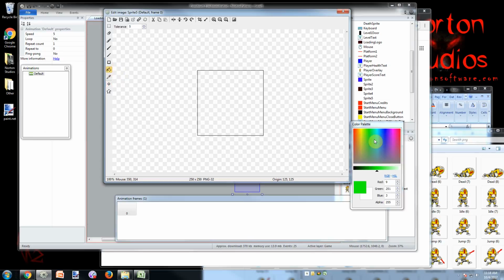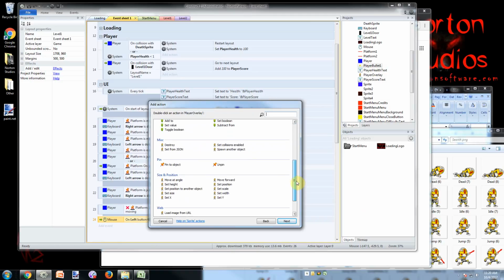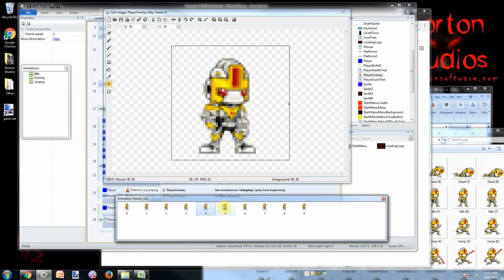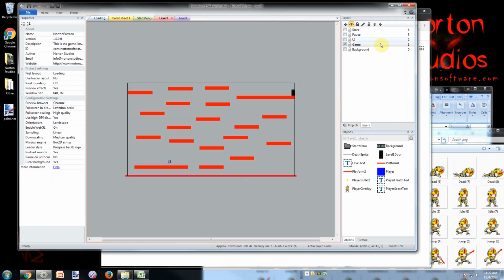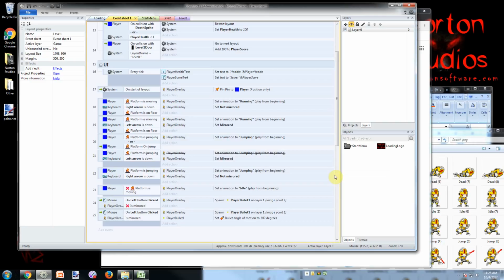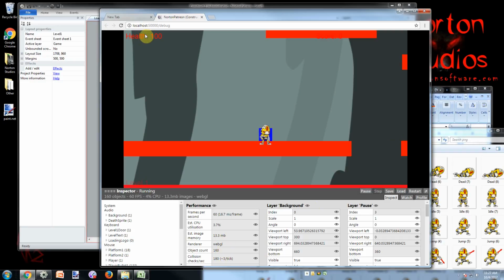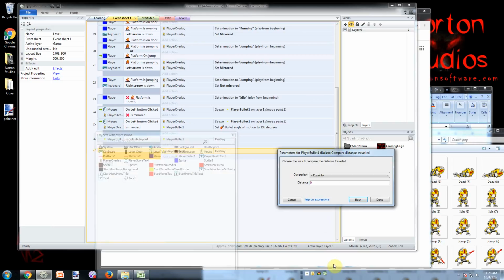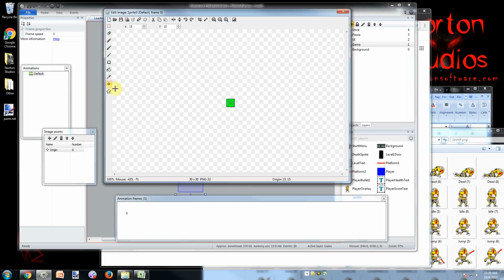Norton Studios - PatreonGame v3 4of6 (Construct 2 game design)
Boom! Video 3 to feed upon!
All the whistles and speech impediments you can handle with vague undertones of video game design ;-D using Construct 2!

In this clip (part 4 of 6) we:
~Add a PlayerBullet1 object placeholder
~Add the Bullet behavior to that object
~Add a Left Click event for PlayerOverlay to Spawn PlayerBullet1 at Imagepoint1
~Add Imagepoint1 to the PlayerOverlay object
~Add events to separate the PlayerBullet1's Angle of Motion based on which direction the player is facing
~Add event to destroy PlayerBullet1 based on Distance Traveled
~Use Debug Layout to show how the Object Count just keeps increasing unless you are destroying objects you don't need, which may eventually degrade your game's performance as you develop more and more detailed and larger games
~Start adding an enemy